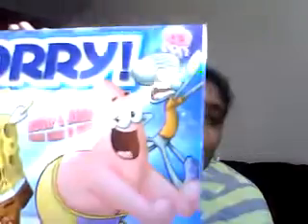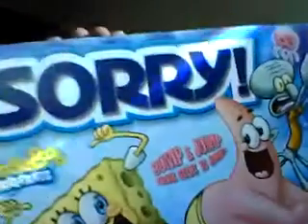Sullivan Family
They did not show up she said her car was not working but she has had many excuses she is a facebook friend and trying not to be judge mental but she took pictures of her family at christmas and her kids got laptops and ipads and bikes. I really don't think she was a family in need.